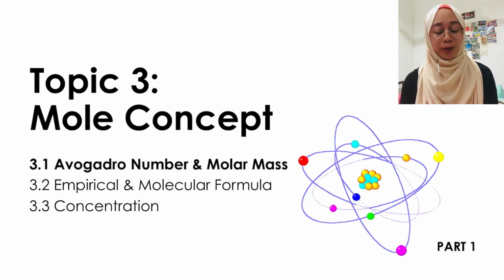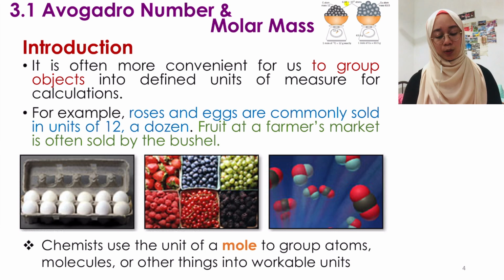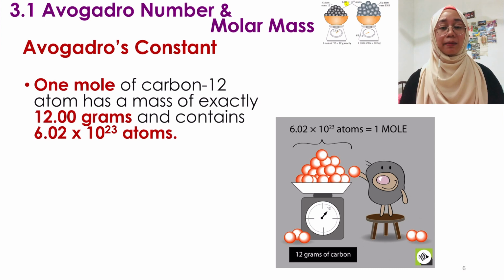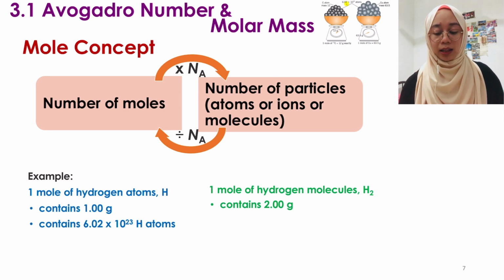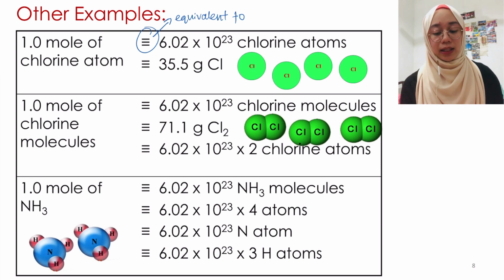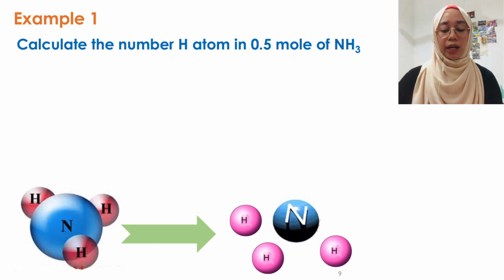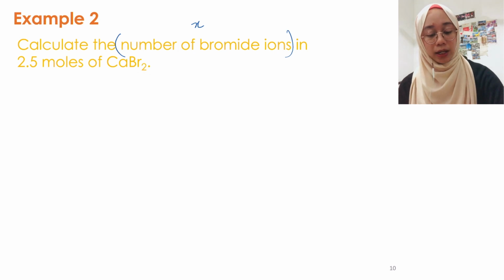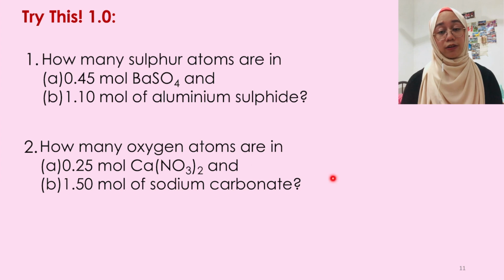Avogadro Number & Molar Mass (Part I) │ Topic 3 DK014